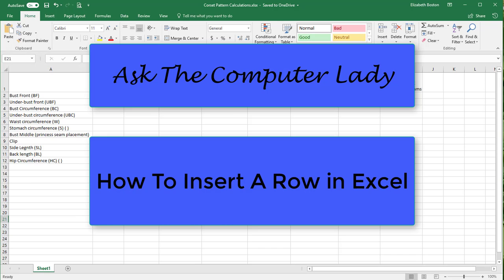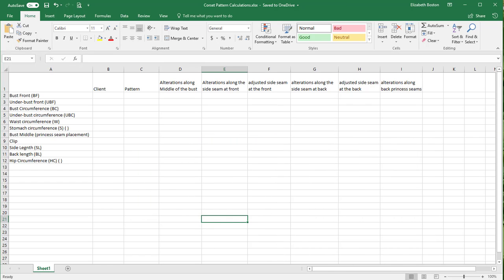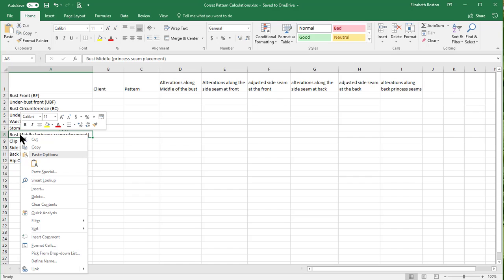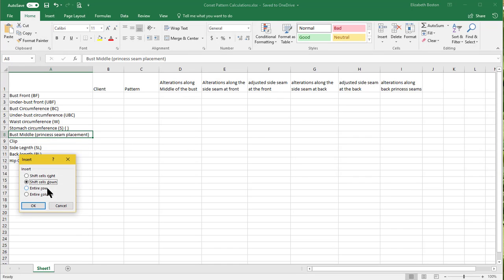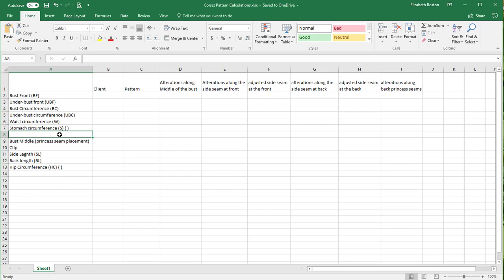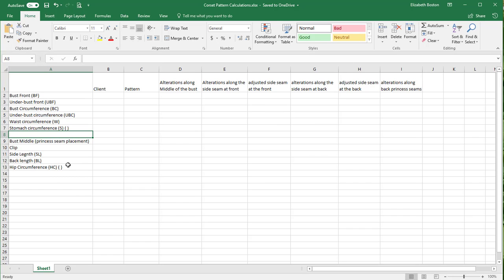Ask The Computer Lady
How To insert a row in Excel